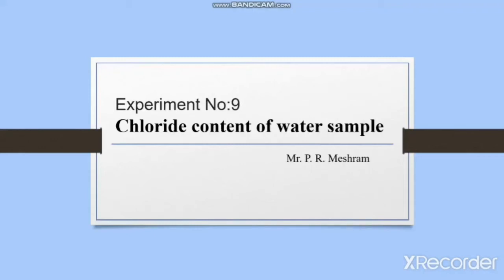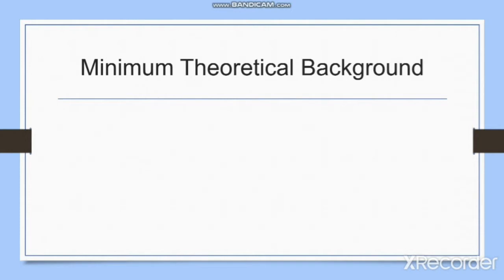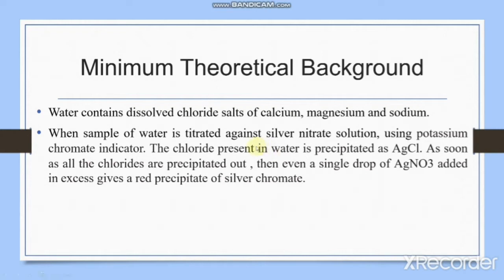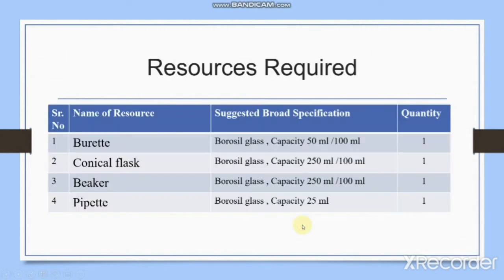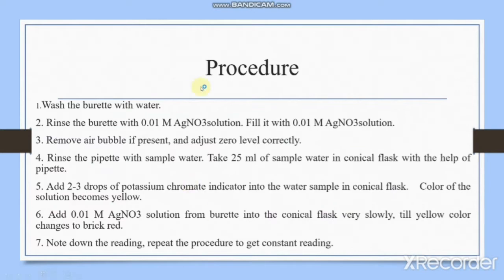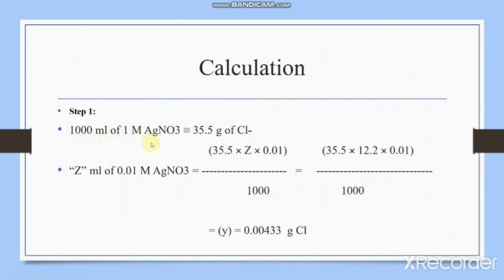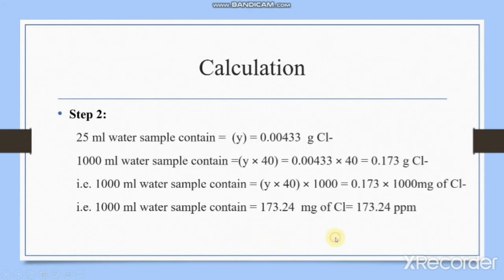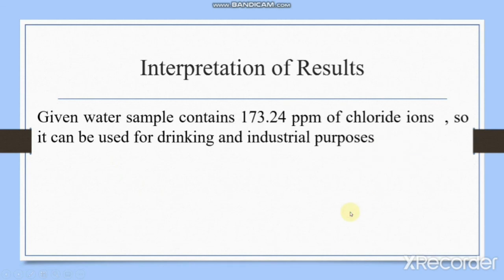Determination of chloride content in water sample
chloride content in water sample